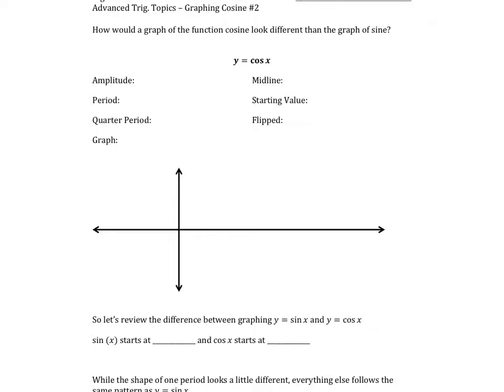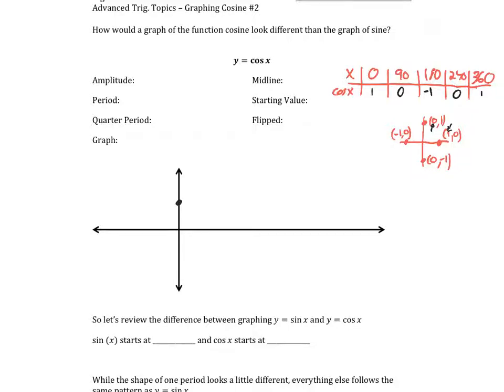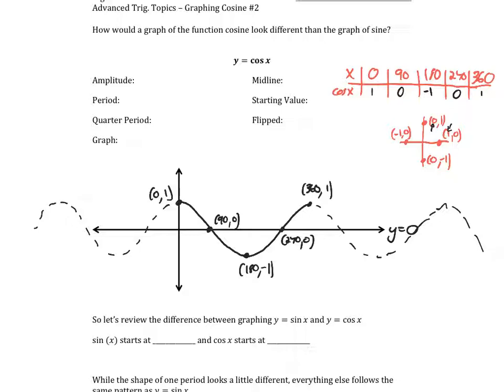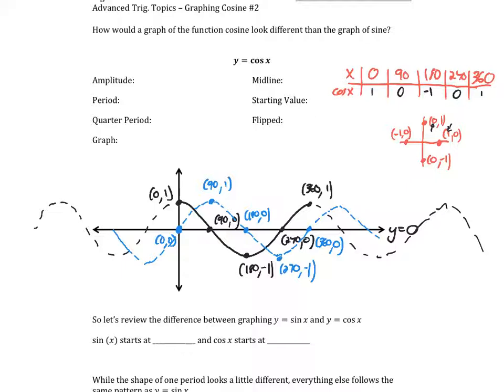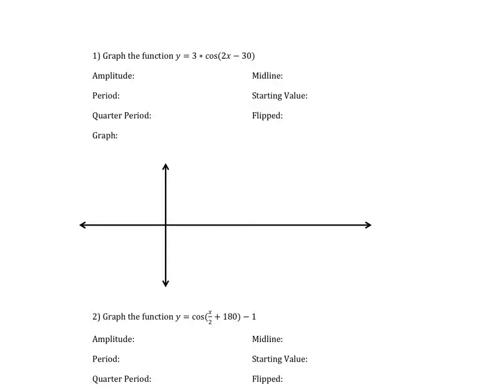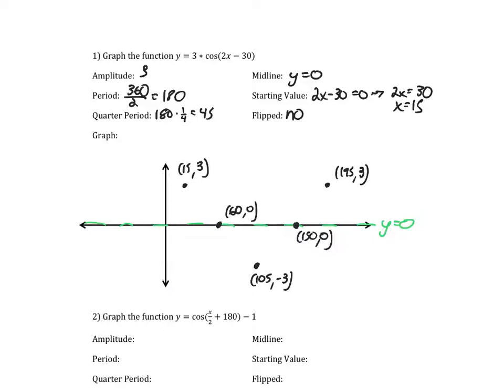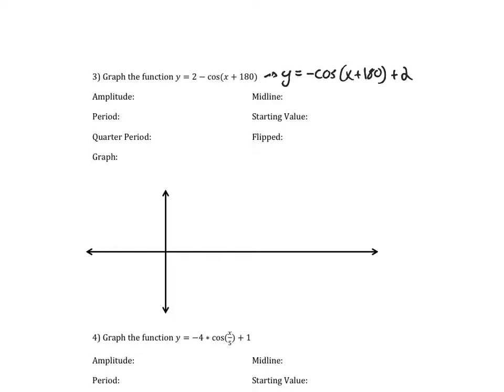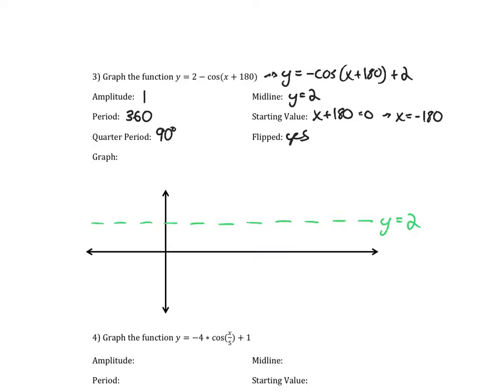Graphing Cosine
To be used with worksheet titled "Graphing Cosine #2"